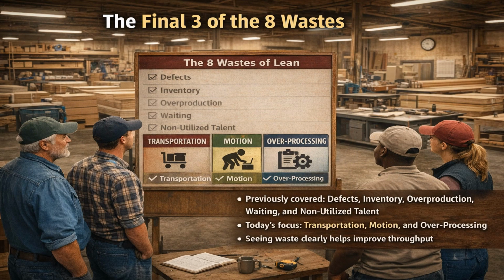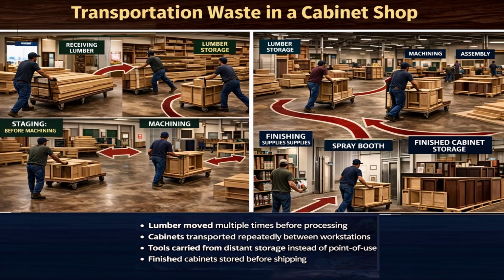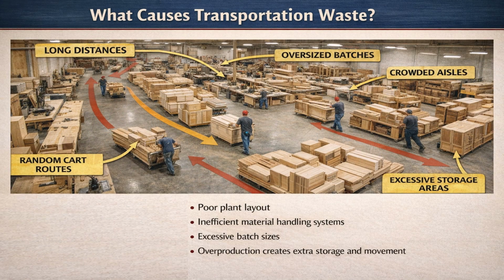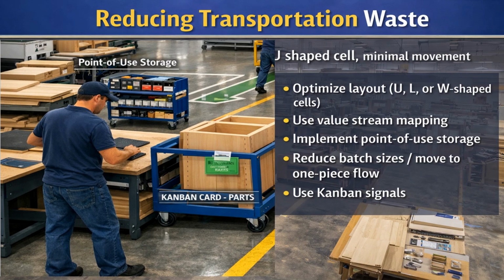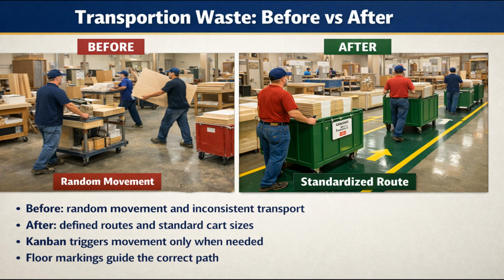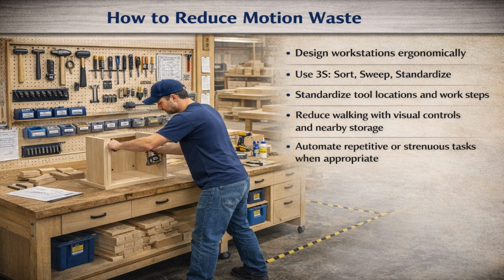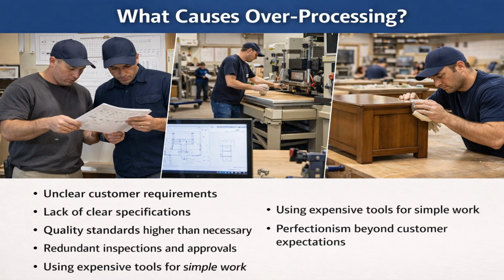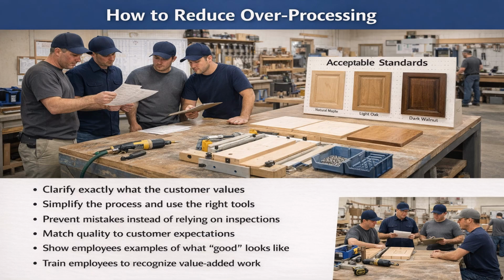Lean TOS Training Lesson 8 - Transportation, Motion, and Overprocessing